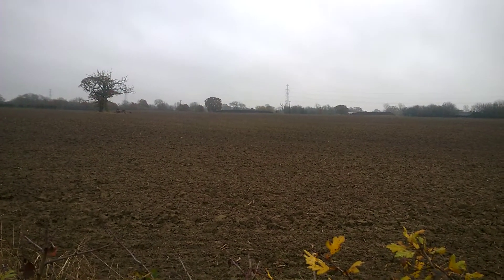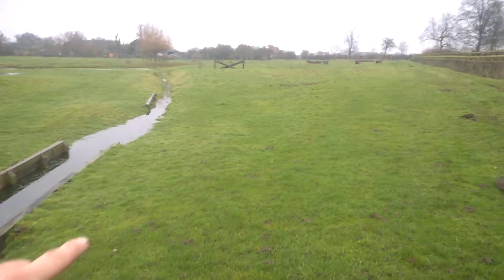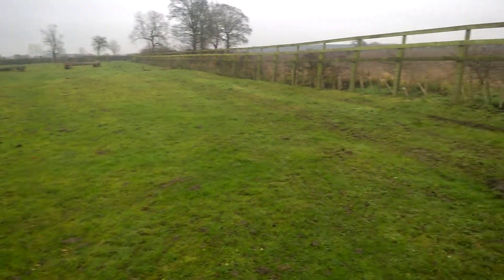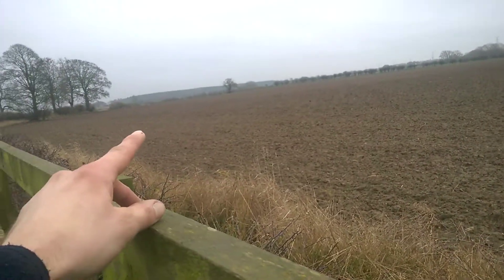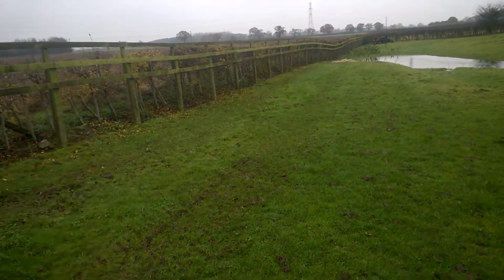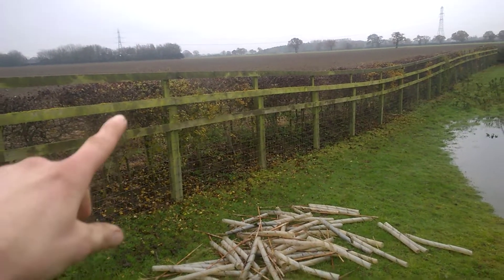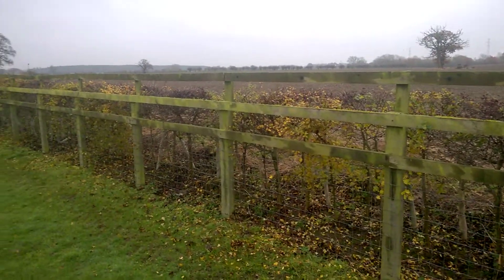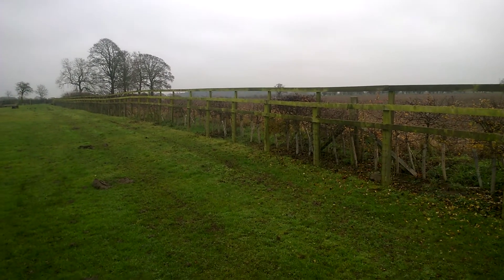Re - use and recycle!!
Quick walk up to see how the muck I spread was getting on, looking at the hedging and re using some of the hedge spirals and cains